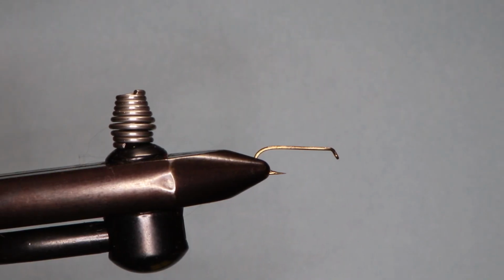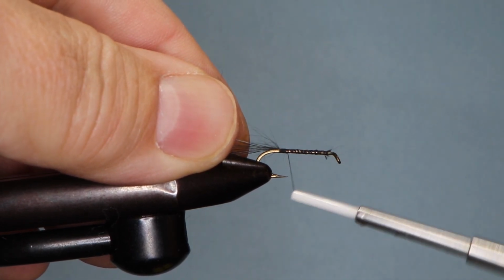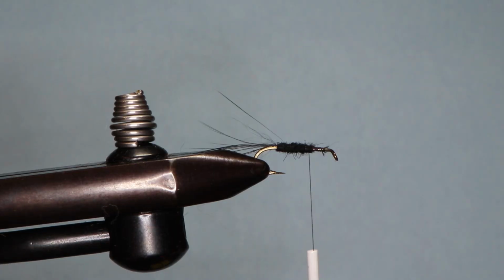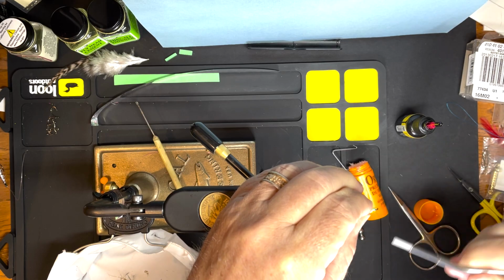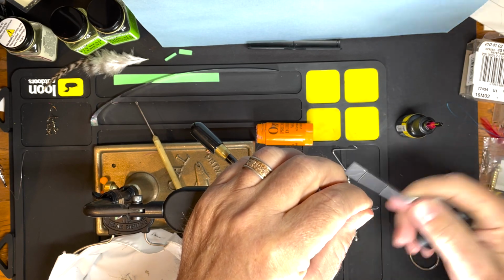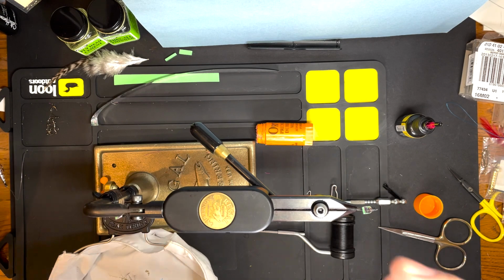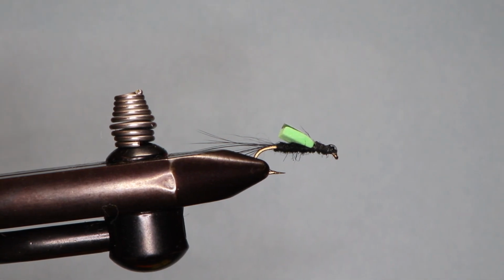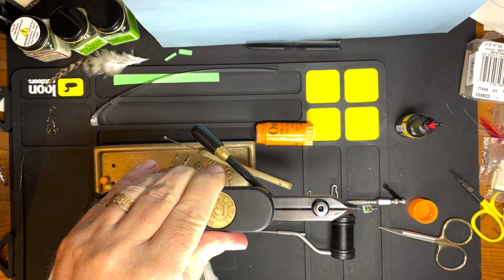Fly Tying for Steelhead- Jim's Wing Dinger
Join Rob Streeter's steelhead fly tying tutorial as he ties one of the flies in his new Steelhead/Salmon Series, Jim’s Wing Dinger, a small stonefly steelhead fly pattern with an interesting twist. Rob has fished for many years with his friend, Jim Kelso. Jim lives along Lake Ontario and has caught steelhead and salmon on the fly for many years. Jim has also created a number of fly patterns. This series features Jim’s flies, and also some of Rob’s flies, for steelhead and salmon. Rob is also the author of “The Greats of Adirondack Fly Fishing,” and two other books on fly fishing. Learn to tie this effective steelhead pattern.

Rob Streeter is an award winning outdoor writer. His fly fishing articles articles have appeared in national publications including American Angler and Outdoor Life. He also was the outdoor columnist for two Upstate, New York newspapers (Albany Times Union and Amsterdam Recorder) for many years. Rob produced the photos to illustrate many of these articles.

Rob is a lifelong fly fisherman since he started fishing with his first fly rod at age 7. Rob has fished for saltwater species in Florida, and has fished as far north as Alaska. He has fished extensively throughout the Northeast. Rob has also tied flies for the same amount of time and has created fly patterns for trout and warmwater species.

Rob is the author of three fly fishing books including, “The New York Fly-Fishing Guide (Amato Publications), “Warmwater Fly Fishing- Finding and Catching Warmwater Species), and his new book, “The Greats of Adirondack Fly Fishing.”  Rob’s new book explores the lives of six anglers who shaped fly fishing in New York’s Adirondack Mountains, including the fly patterns that they developed.  The book brings forth tales that need to be told about the way that fly fishing was in the Adirondacks as we strive to return angling to its former glory there.

Rob has also produced two fly fishing DVDs including “Tying. And Fishing for Smallmouth Bass,” and “Tying and Fishing for Panfish.”

Follow on Facebook at @roboutdoors
Follow on Instagram at @rob_streeter-outdoors

Gear
Regal Vise, Loon scissors, Dr. Slick scissors, Loon hackle pliers, Dr. Slick hackle pliers, Loon Hair Stacker, Loon UV resin, Loon Tying Mat.

Flies tied by Rob Streeter on video in the Great Flies of the Adirondacks series:

Ed Bendl streamers including Margo Smelt, Ed’s Special, and Lithuanian Prince
William Scripture, Jr. flies including Oriskany Dun, Hinckley Queen, and Scripture Bucktail, Scripture #1 Bucktail, and Scripture Old Reliable Bucktail.
Ray Bergman flies including the Quebec, R.B. Nymph, R.B. Gray Squirrel Silver.
Perry Ehlers, Chambers Fly.
Fran Betters, the Haystack, the Usual, the Ausable Wulff
Lee Wulff, the White Wulff, the Gray Wulff, the Royal Wulff

Flies tied by Rob Streeter on video in the Warmwater Fly Tying series:

Crappy Candy, Conehead Grub (Panfish Version), Panny Popper, Jerk Fly, Generic Bunny Fur Streamer, EZ Worm, River Herring Popper, Smallmouth Panny Popper, Smallmouth Conehead Grub, Dog Crease Fly, Backcountry Frog, Crawdaddy.

Flies in the Steelhead/Salmon Series:

Jim’s Double Egg, Micro Egg, Jim’s Not Much, Steelhead Jelly Egg, Jim’s Wing Dinger